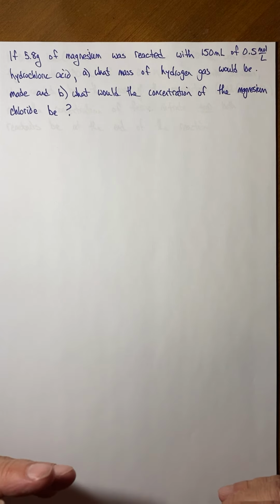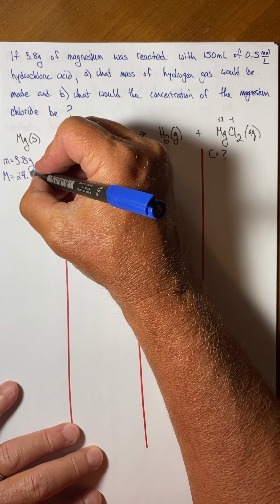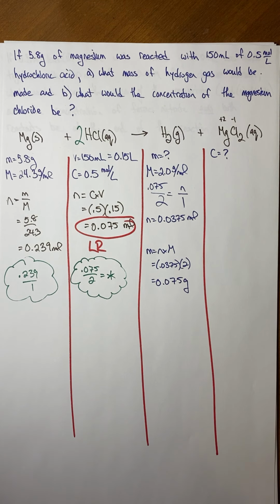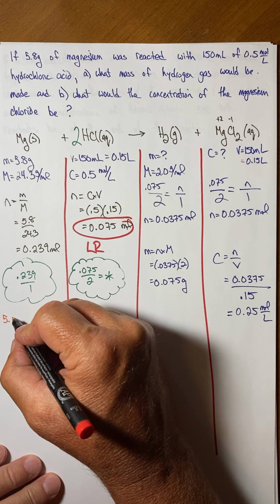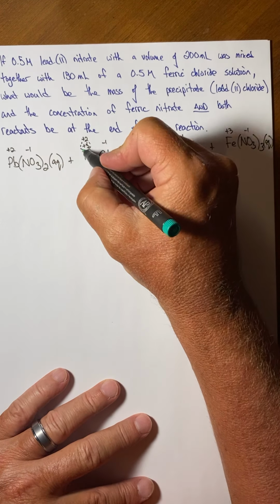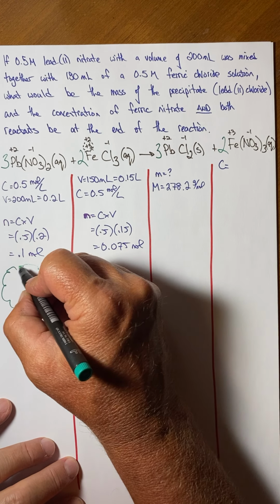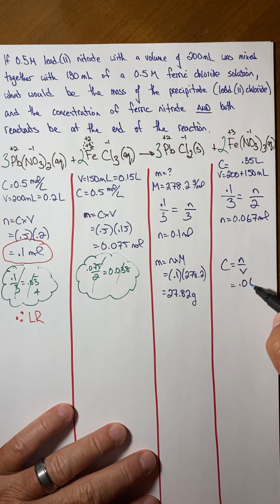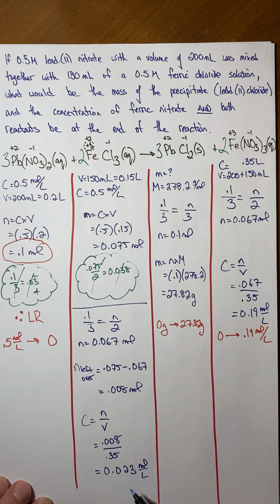Section 10 - Solution Stoich